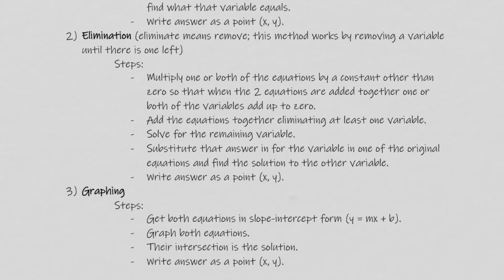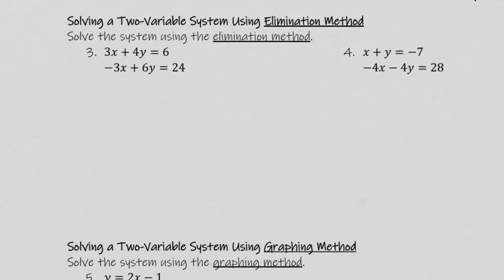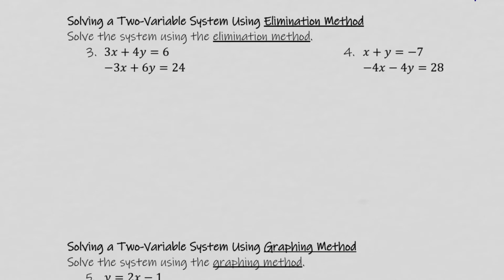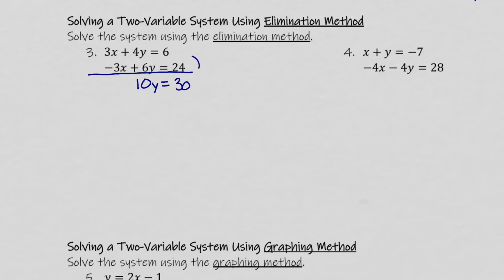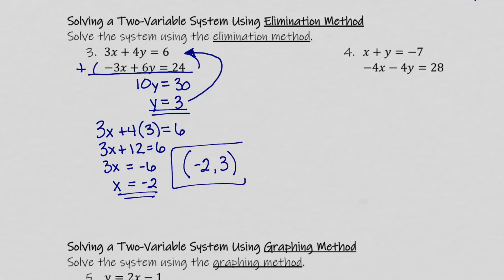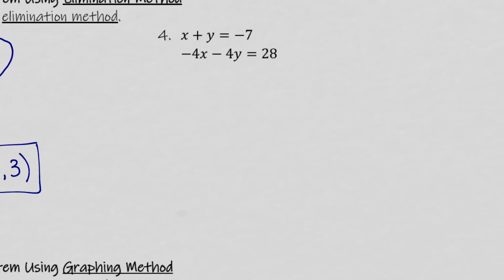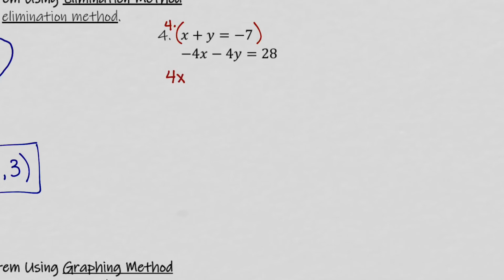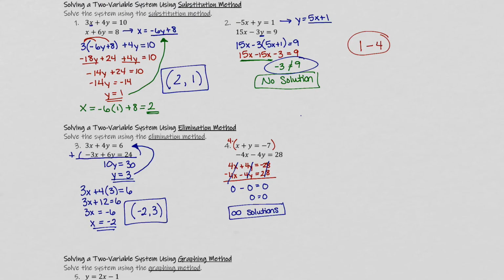1.4 part 1: Solving System of Equations (2 variables) ELIMINATION